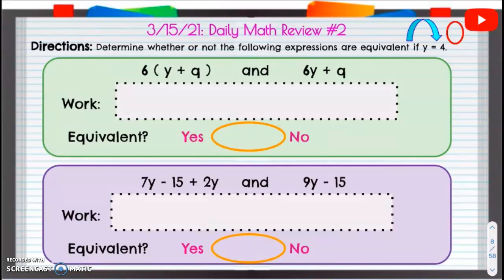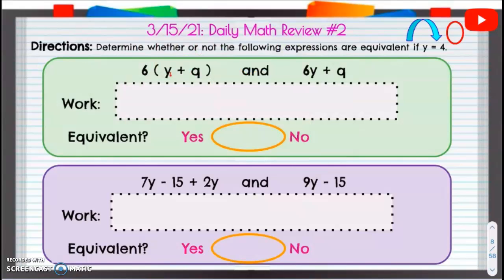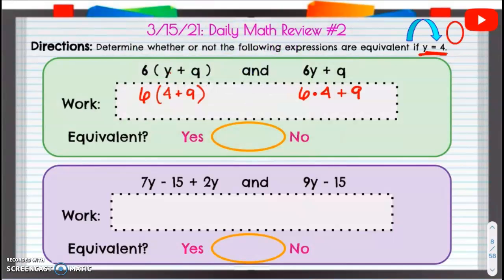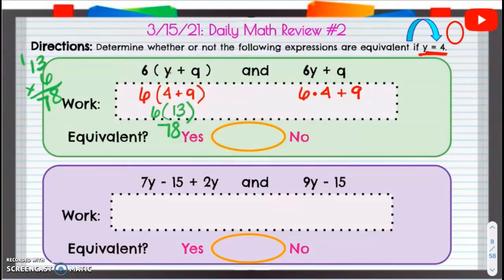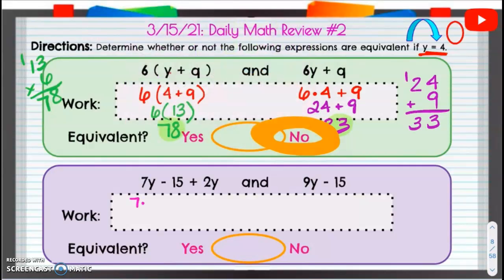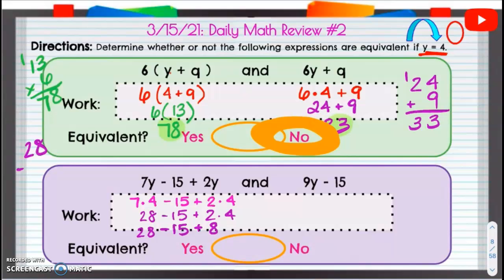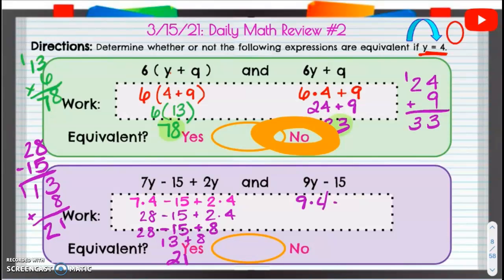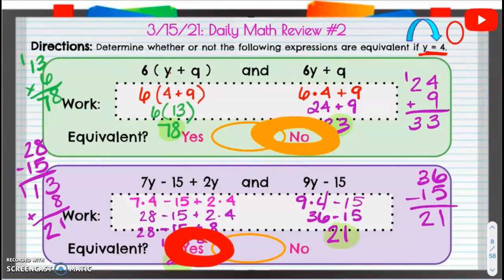3/15/21 DMR#2 - Schnaterbeck